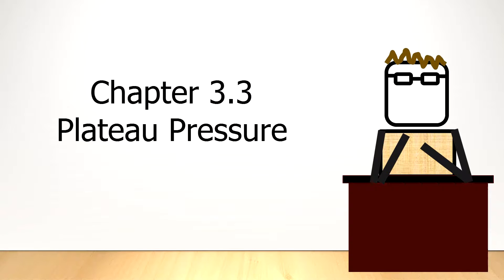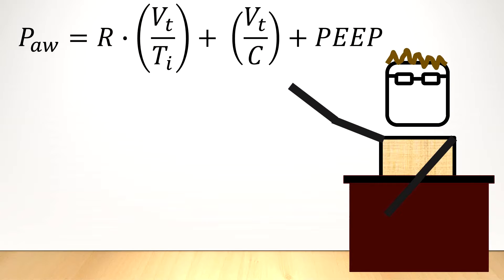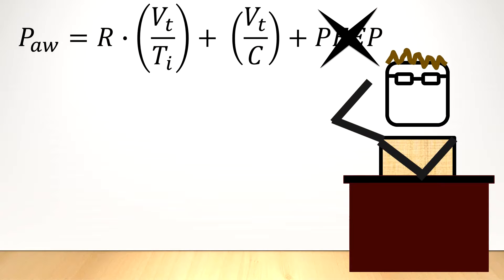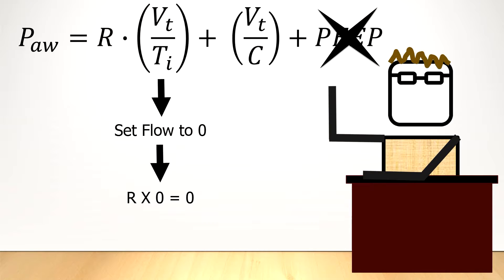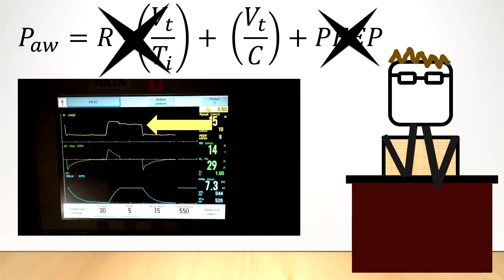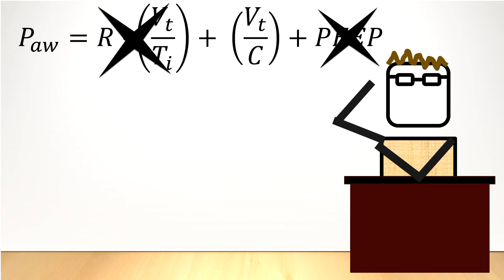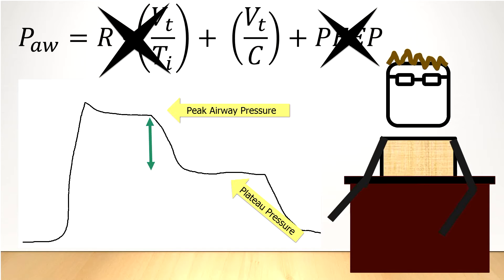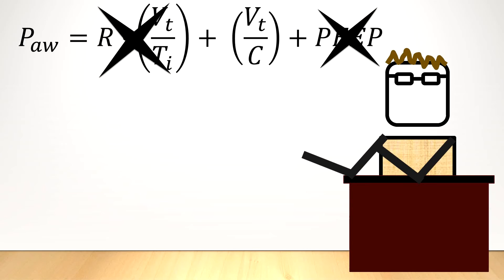A Basic Introduction to Mechanical Ventilation: Chapter 2.3 - Plateau Pressure